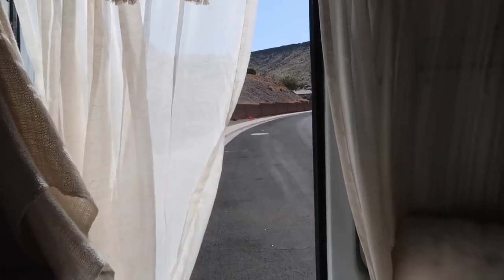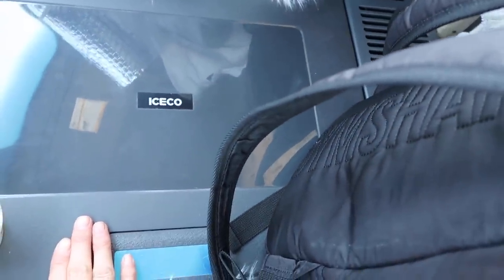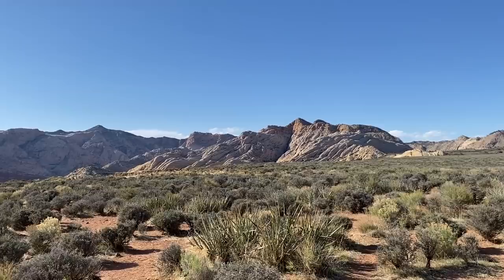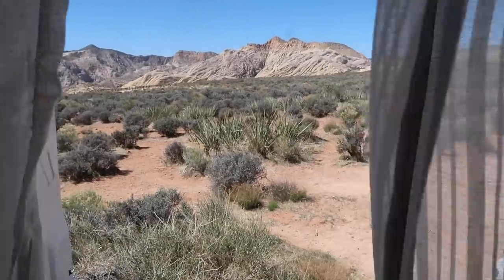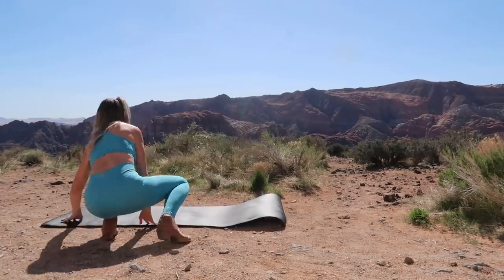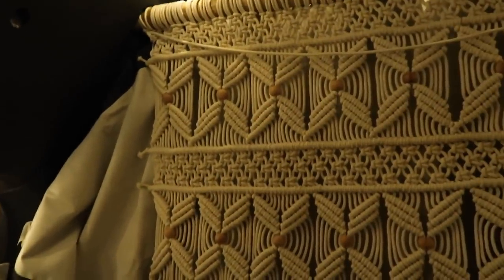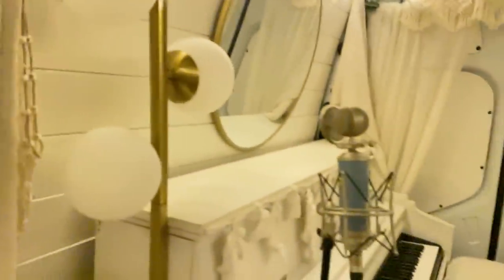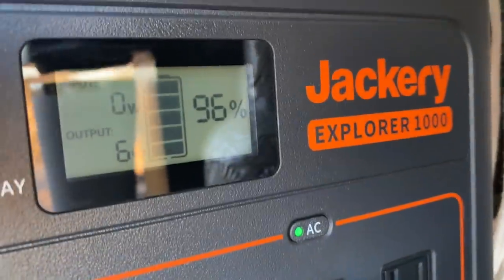First Night SLEEPING IN THE VAN 🚐✨ EPISODE 20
★ F I T N E S S C H A N N E L: Fit Babe Daily

★ VANLIFE ESSENTIALS:
WIFI EXTENDER

★ HOW I POWER MY VAN (Lights, fridge, keyboard etc.:
Jackery 1000 + Solar Panels
Jackery 250

★ SKYLIGHT BUILD:
Dometic Skylight (small)
Butyl Seal Tape
Jigsaw Blades

★ FITNESS GEAR:
SMART SCALE
BOOTY BANDS
ANKLE WEIGHTS
BARBELL HIP PROTECTOR PAD

★FILMING GEAR:

★ M Y  A M A Z O N  S T O R E ★

★ M O N T A N A  D A N N A  O N L I N E ★

★ I N S T A G R A M: Montana Danna

♥︎ Danna